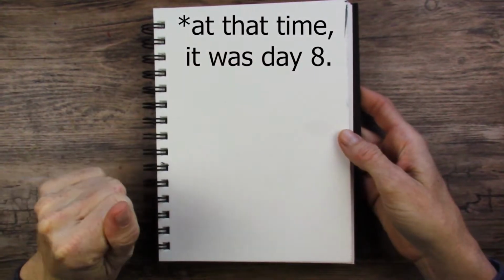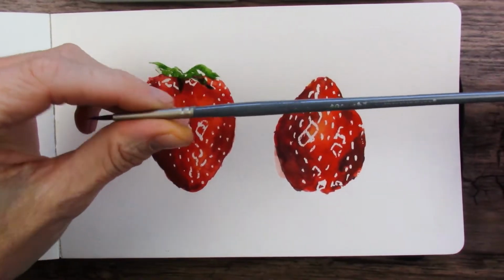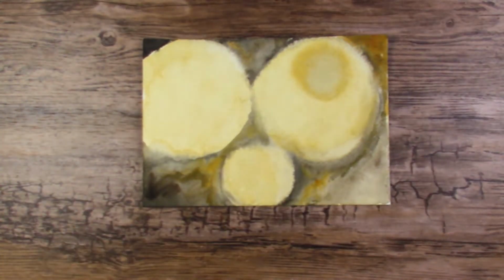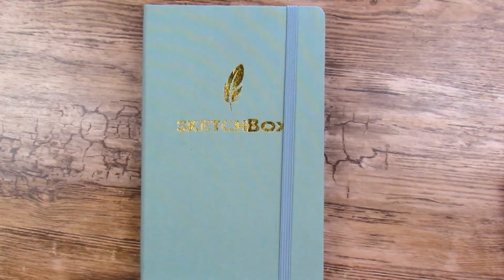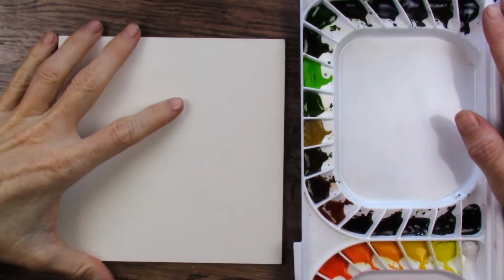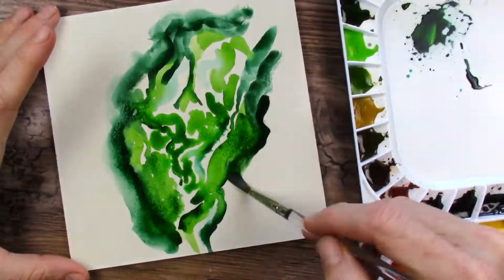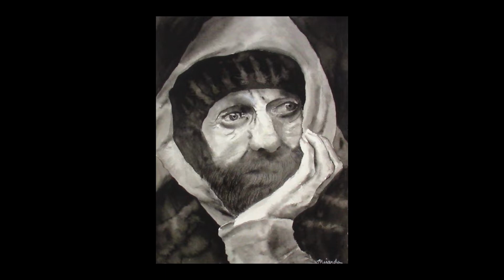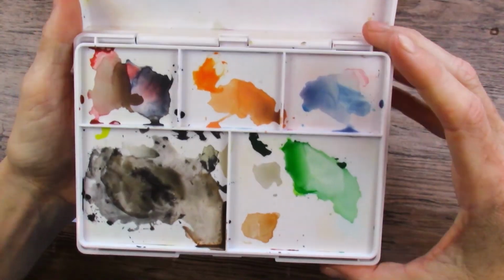World Watercolor Month 2020 - 9 Days of Painting on Different Surfaces with Different Paints!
World Watercolor Month 2020 Days 8 through 16 using all kinds of different watercolors and different watercolor papers and surfaces.  Find out what I thought about each one in this video!

Pretty Excellent Watercolor Set of 36
Moleskine Watercolor Sketchbook
Van Gogh Pocket Watercolor Set of 12
Travelogue Artist Watercolor Journal, Pocket Panorama, 3-1/2 x 8-1/4
QoR Mini Watercolor Set
QoR Watercolor Tube Set of 24
Fabriano Aquarelle Watercolor Block
Koi Watercolor Set
Mijello Mission Gold Watercolors
Hahnemuhle Watercolor Postcards
Strathmore Watercolor Postcards
Arches Watercolor Block
Ampersand Aquabord, 6 x 6, Set of 4
Winsor & Newton Cotman Round Brush Size 12
Silver Black Velvet Brush, Round Size 6
Pebeo Drawing Gum Masking Pen
Niji Watercolors, Set of 12 (Yasumoto)